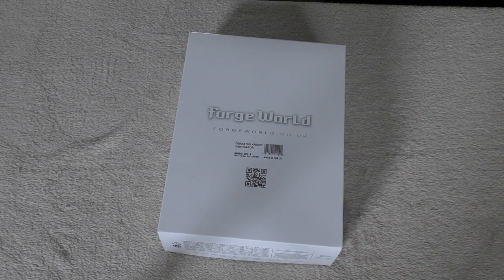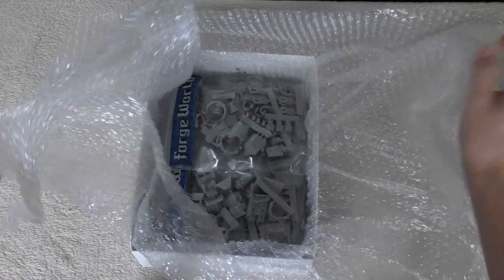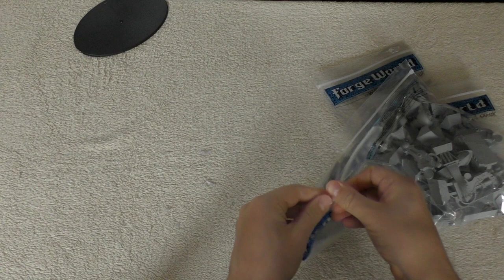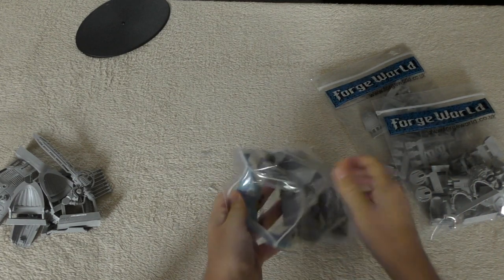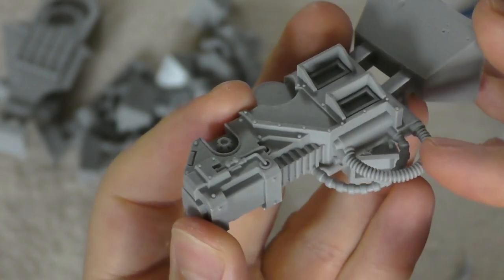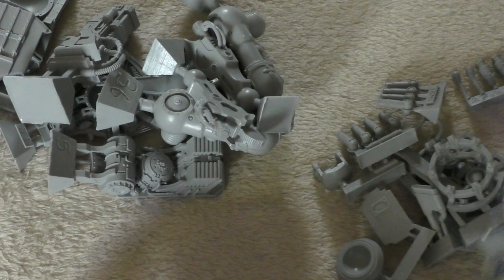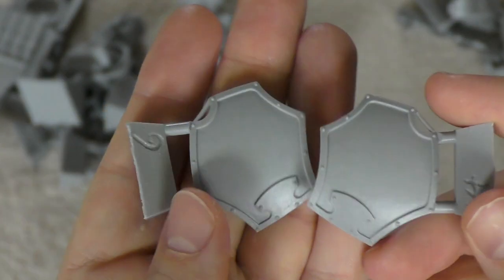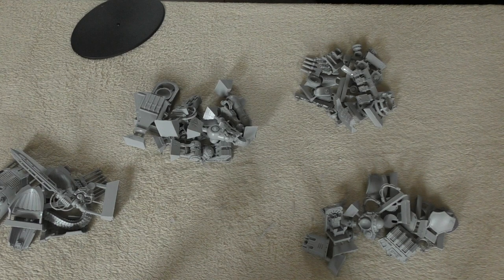Cerastus Knight Castigator - Unboxing (HH & WH40K)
**Knightly knight**
My Unboxing of the Cerastus Knight Castigator from Forge World.